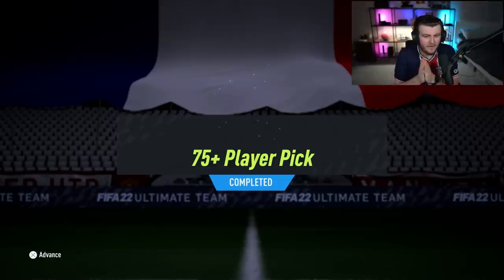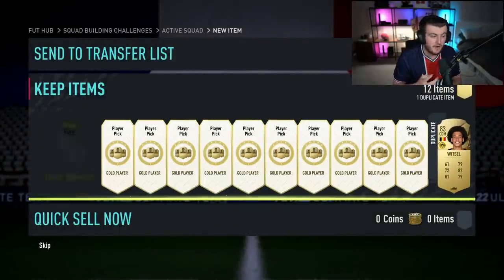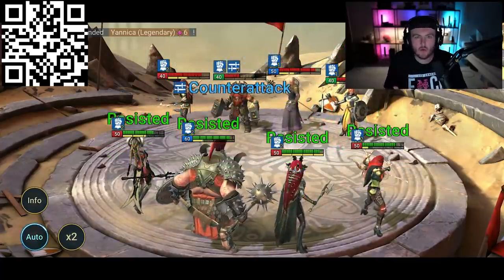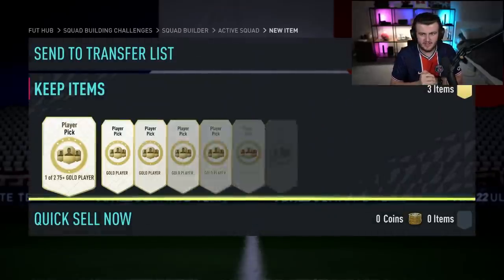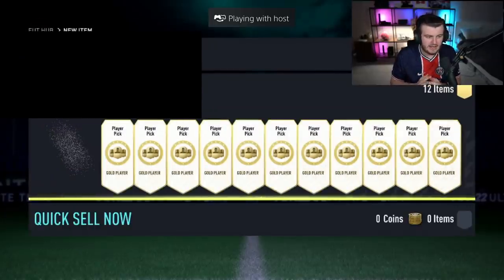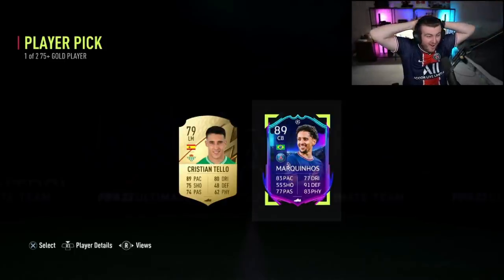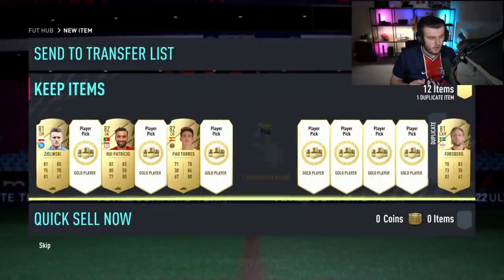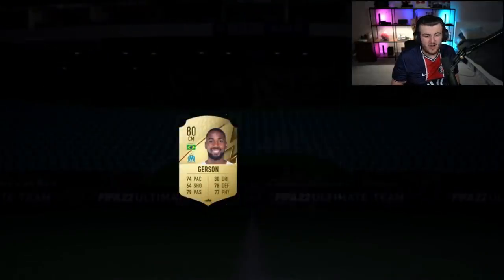THIS IS WHAT I GOT IN 50x 75+ PLAYER PICKS! FIFA22 ULTIMATE TEAM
Install Raid for Free ✅ IOS/ANDROID/PC and get a special starter pack 💥 Available only for the next 30 days